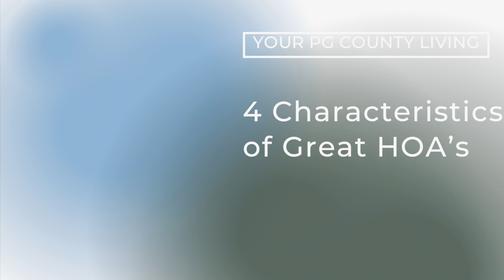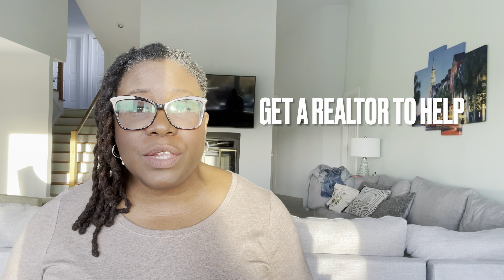4 Insider Tips for Assessing Homeowners Associations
If you're thinking about buying a property in a homeowners' association (HOA), it's really important to make sure that the HOA is managed well. There are four key things to look out for: how the HOA is managed, what kind of amenities it offers, how strict its enforcement policies are, and how involved the community is. All of these factors are really important when it comes to making the right decision for you. Our video is here to help you understand all of these things so that you can find the perfect community for you.

Join a strong tribe of PG County residents who get weekly information about the best restaurants, events, shopping, outdoor activities, and real estate in and around Prince George's County, Maryland.

Your PG County Living
Carolyn Fleary
Community Guide & Realtor